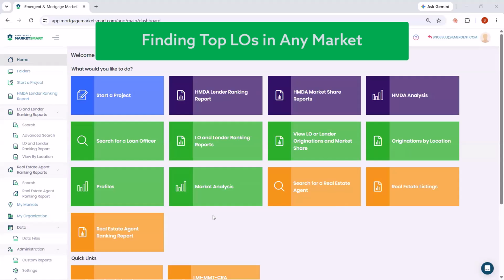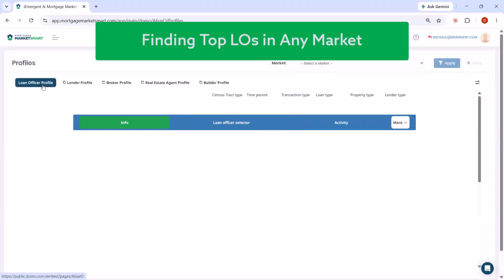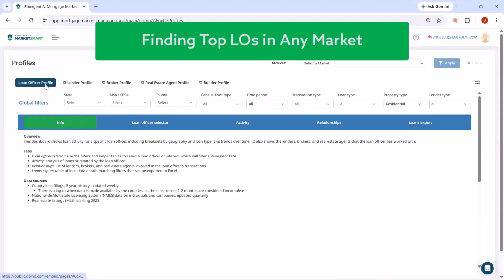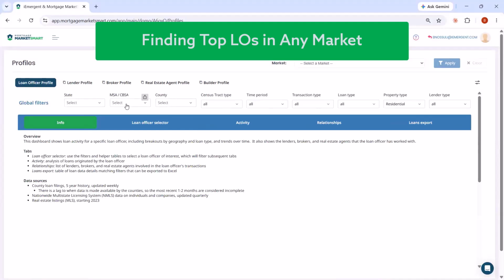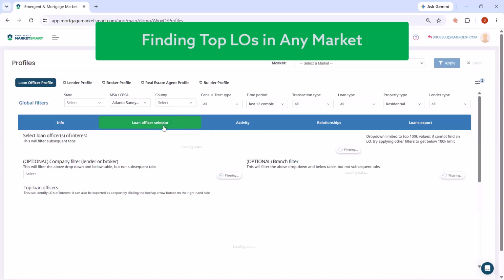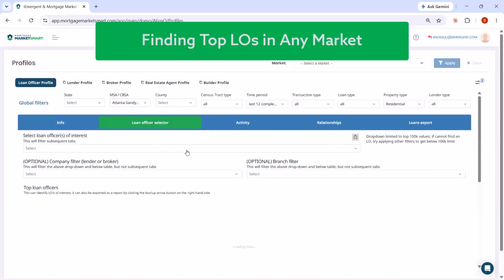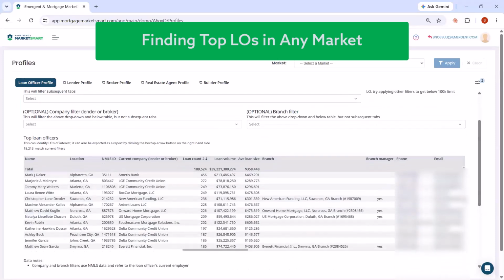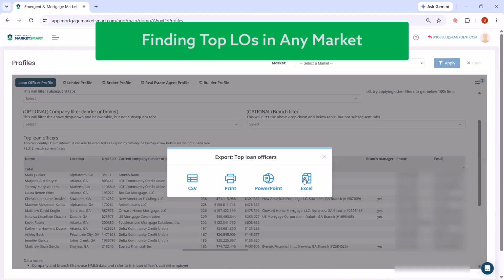MarketSmart Minute - How to Find Top Loan Officers (LOs) in Any Market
Learn how to use iEmergent's Mortgage MarketSmart dashboards to find the top loan officers (LOs) in any market in the U.S.

With Bernard Nossuli, iEmergent CMO